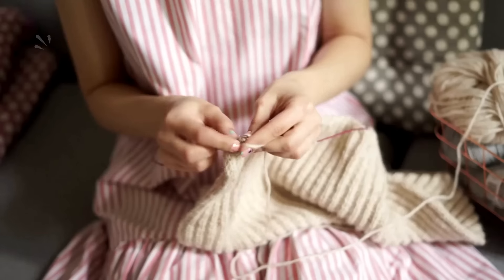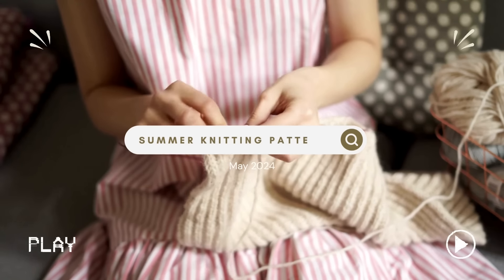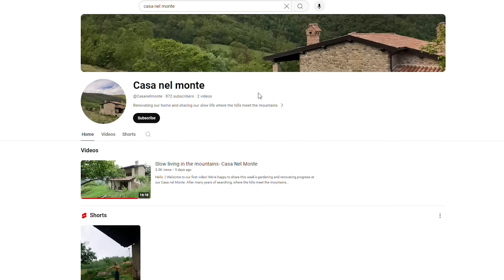SUMMER KNITTING PATTERNS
Hello :) let's dive into the endless world of SUMMER KNITS!

I selected many patterns that are quite beginner friendly and take very little time and yarns :)

Here's the bundle I created with over 100 Summer knitting patterns